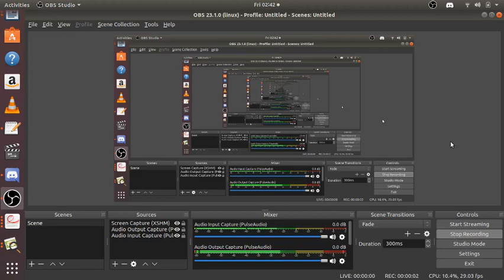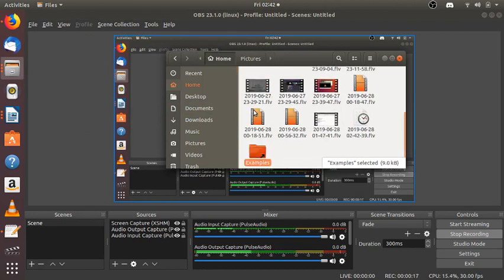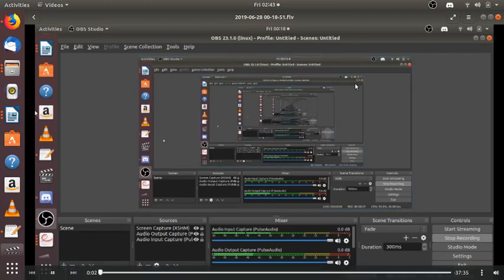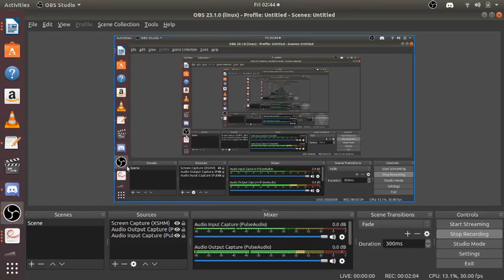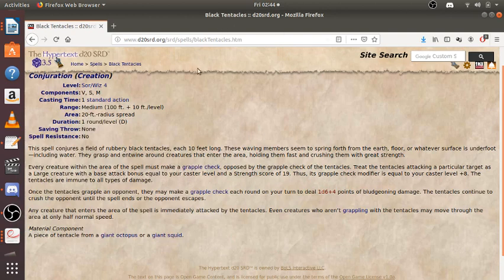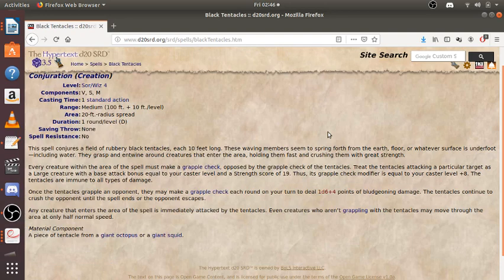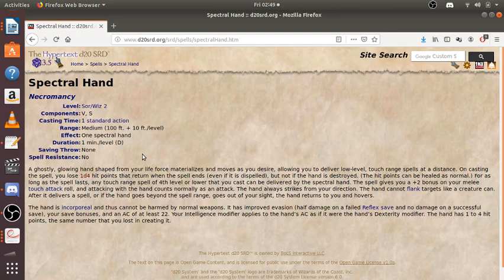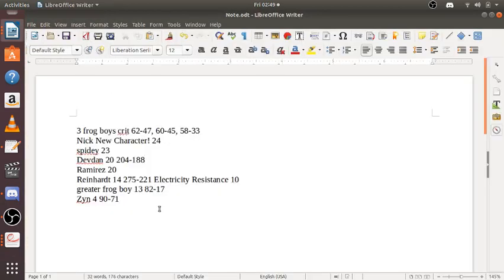City Of The Spider Queen Chapter 16 Part 5 The Box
The battle with Kuo Toa rages on as Devdan and Spider-Man wander the Astral Plan and find a very ominous box. Also, Nick's new character joins the adventure!